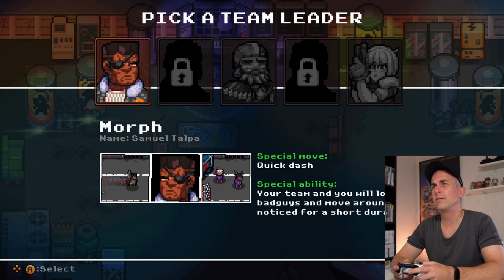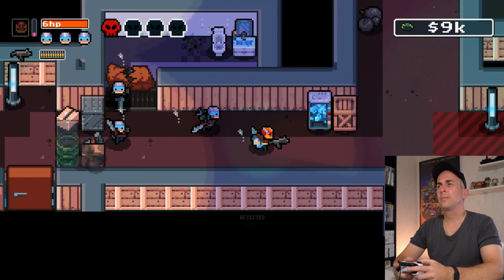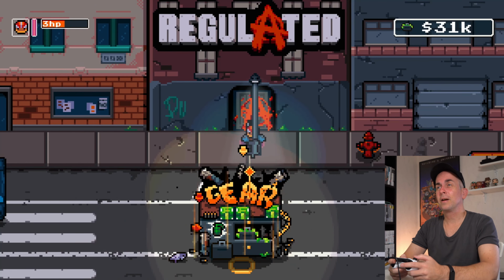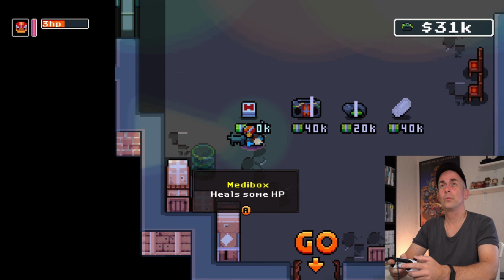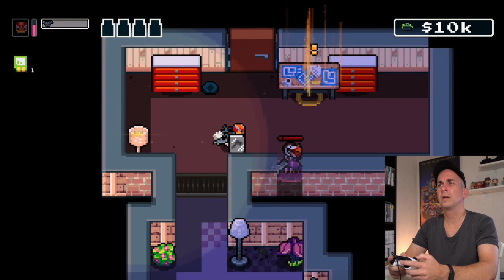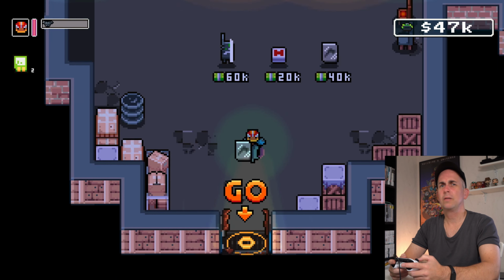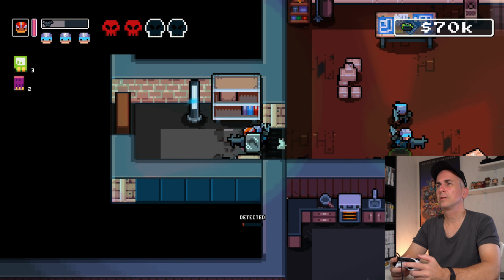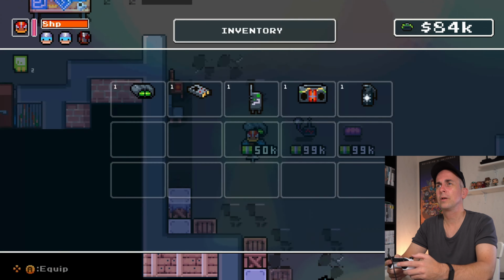I leveled up my game development skills with Regulator City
► Business: support[ at ]orangepixel.net

I'm Pascal a Dutch independent game developer since 2004 known as Orangepixel. I created various games including Residual, the Gunslugs series, Heroes of Loot series, Space Grunts series, Stardash and the Meganoid series released on PC, mobile and various consoles.